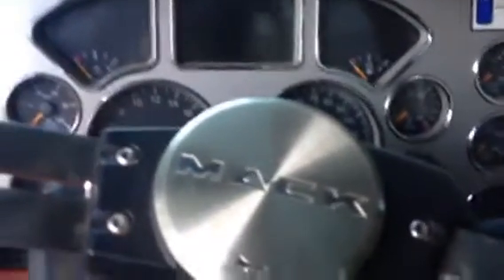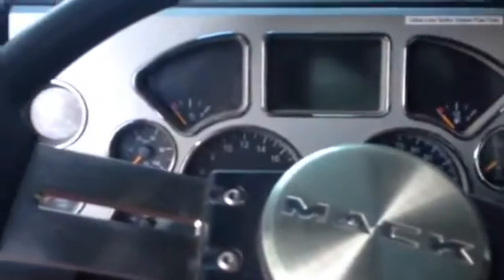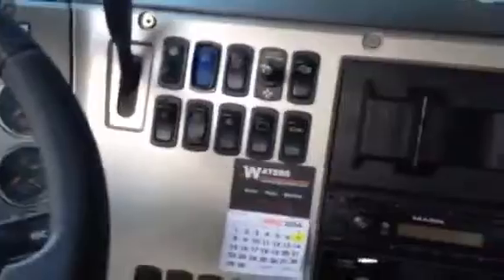2013 Mack CHU613 Warm Start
This truck is a Work Horse